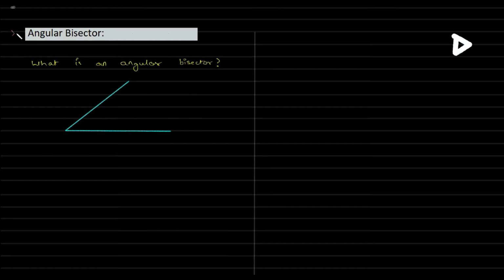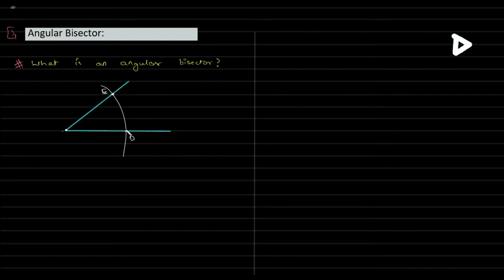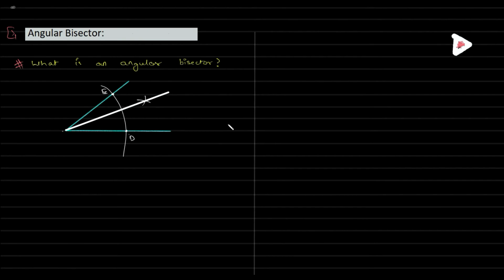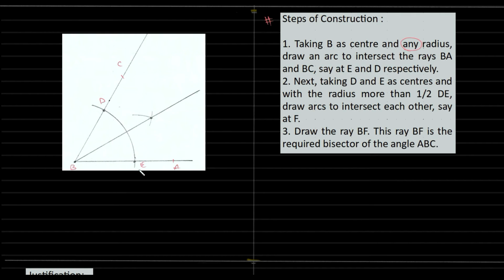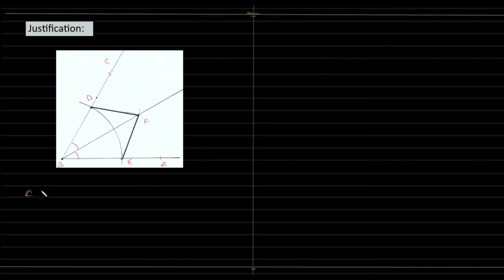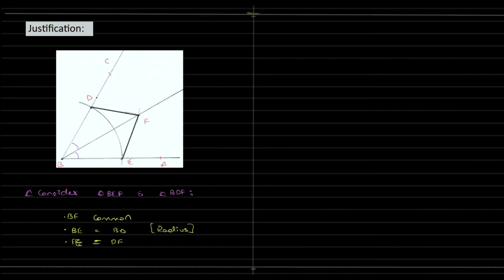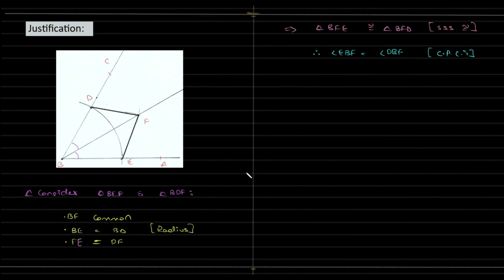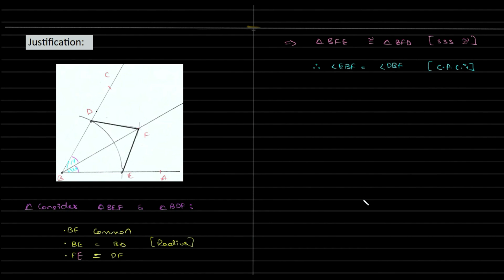2. C11 (in English) Angular Bisector E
how to bisect an angular ? or Angular Bisector